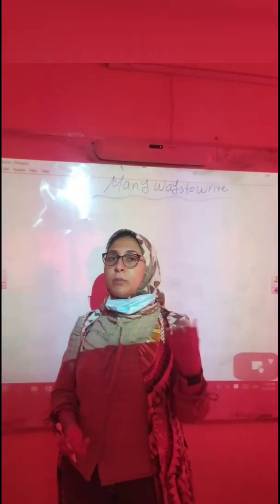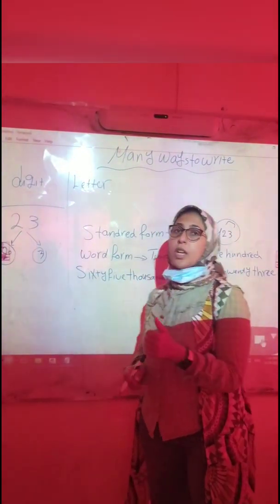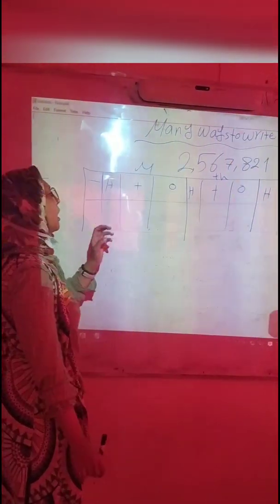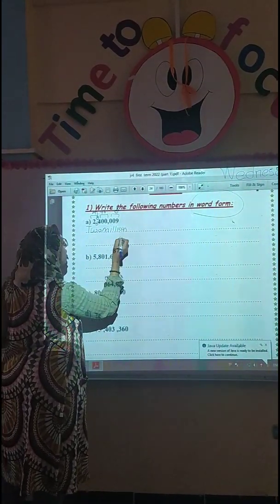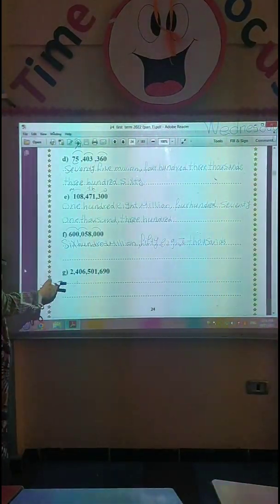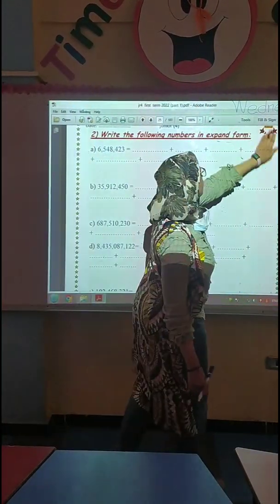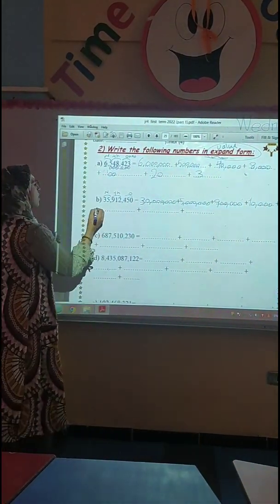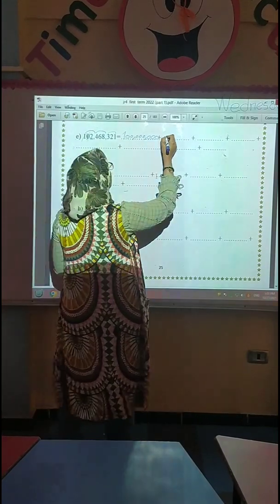Lesson 5 Many ways to write part 1